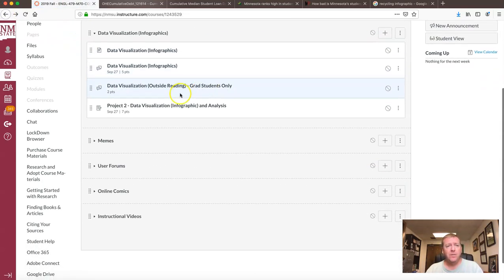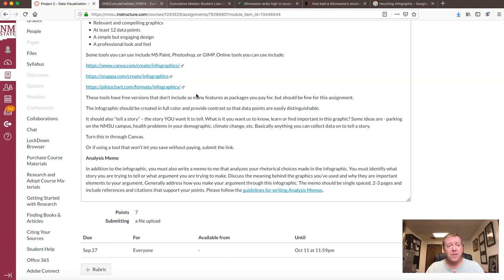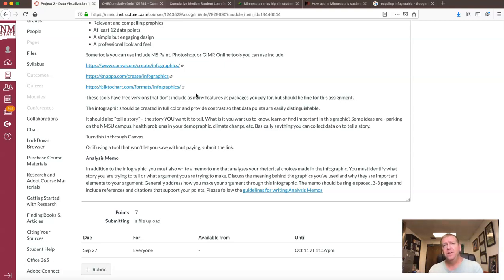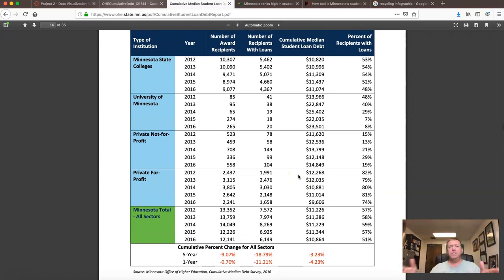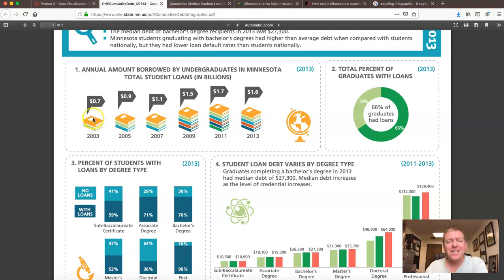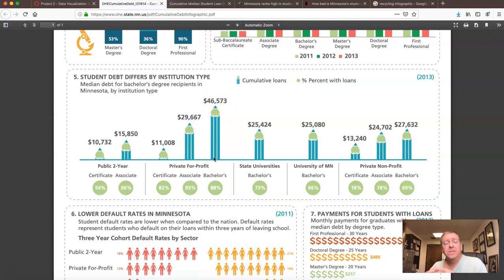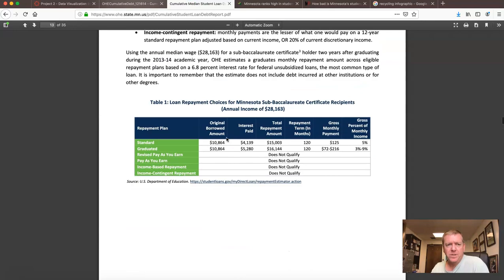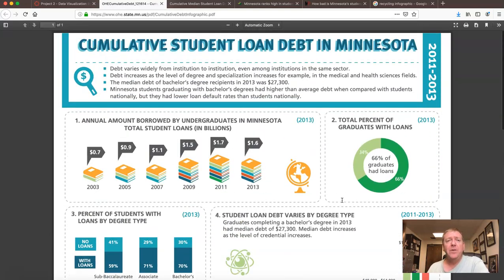English 479/579 - Infographics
Quick lecture about infographics and their place in professional communication for my English 479/579 course at New Mexico State University